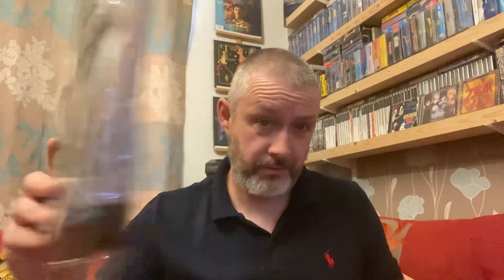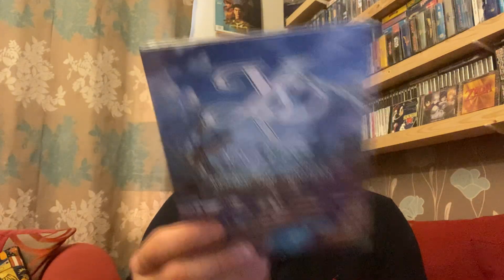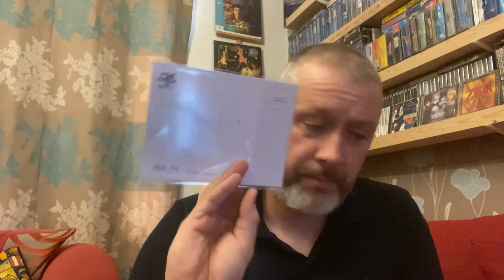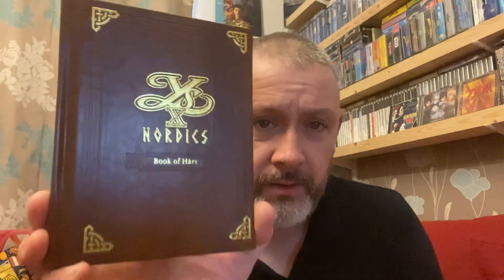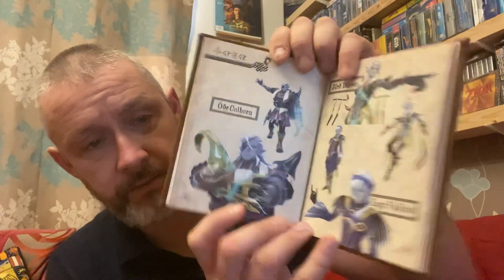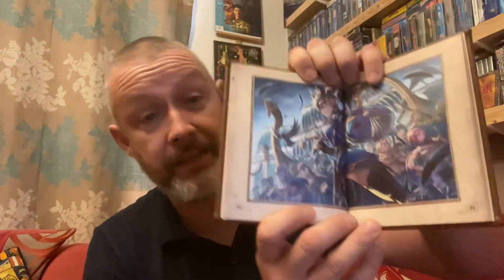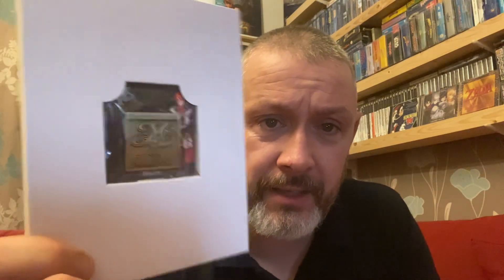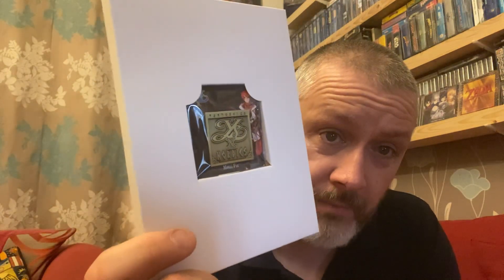ys x Nordics collectors edition ps5 unboxing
Purchased ys x nordics from nis Europe.
Cant wait to play but got to finish metaphor first👍🏻😎🍺